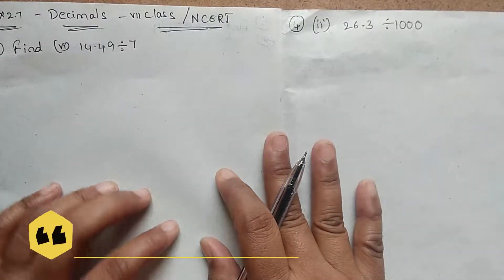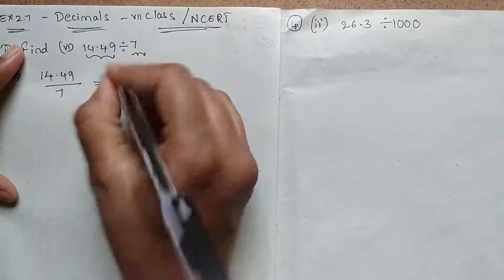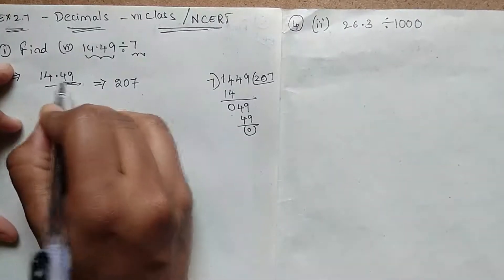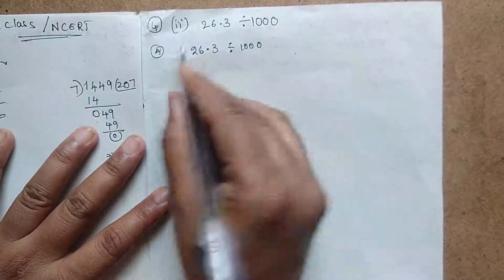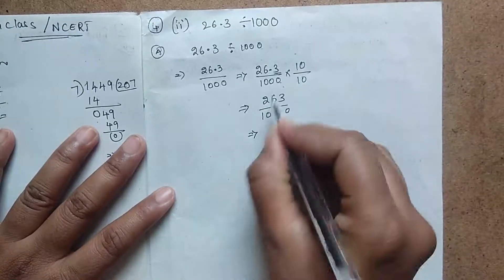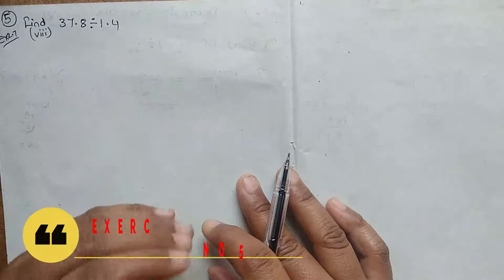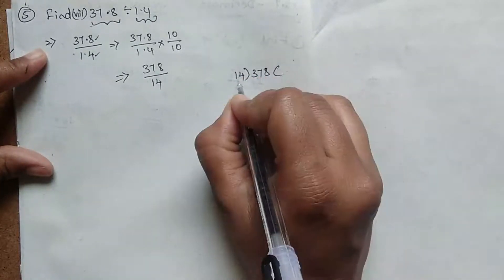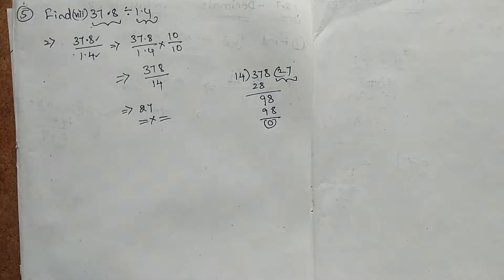DECIMALS EXERCISE-2.7 QUESTION NO.1,4,&5/7TH CLASS/NCERT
Question:1  vi) 14.49 ÷ 7
Question:4 (ii) 26.3 ÷ 1000
Question:5 (viii) 37.8 ÷ 1.4
This video tells you about division of decimals in all cases like
both numerator and denominator having decimals .
and also explains about decimal representation.